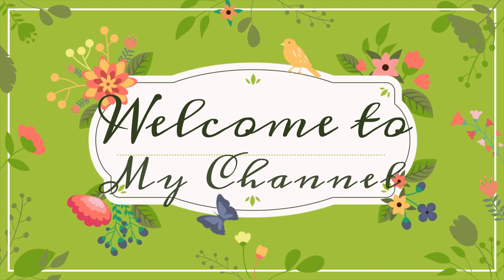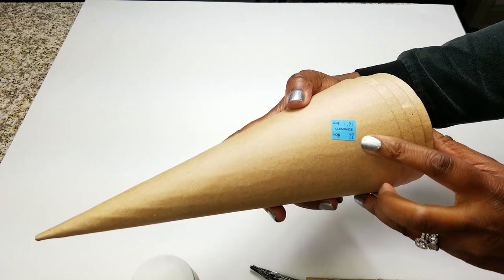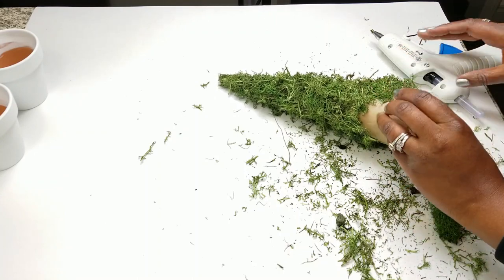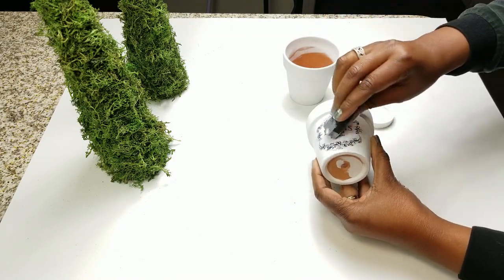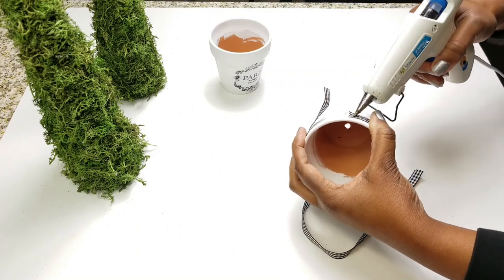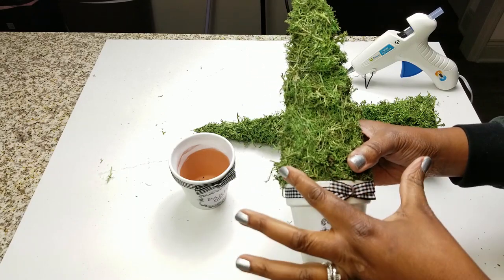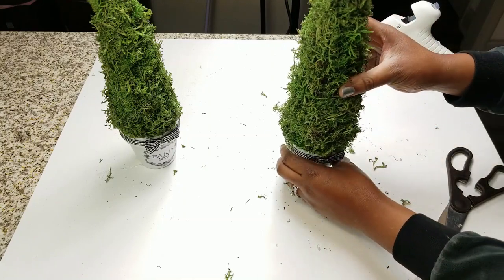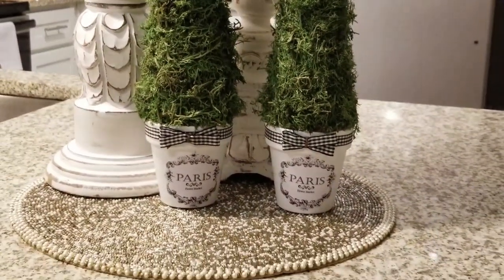Dollar Tree DIY Topiary | Farmhouse Home Decor Under $2 !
Today I'm so excited because I created these topiaries for only $1.50.
Its easy budget friendly and can be used all year long for any season or holiday, Enjoy !!

 LadyC xoxoxo

All opinions are always my own of these products/service and recommendations are honest and expressed with the good intent that you will find them of value. Purchasing through these links will not affect your check out process in any way.